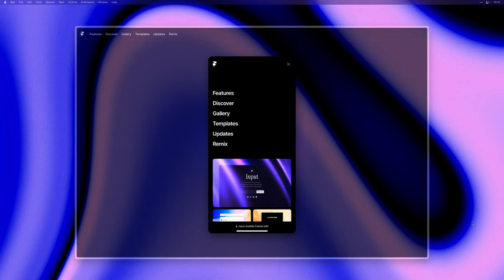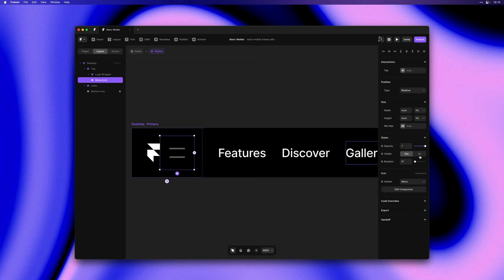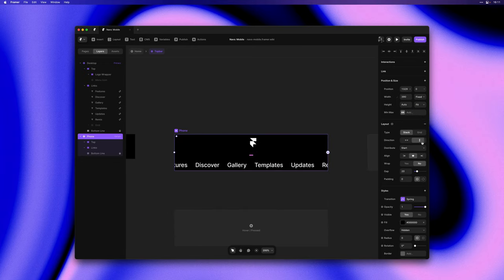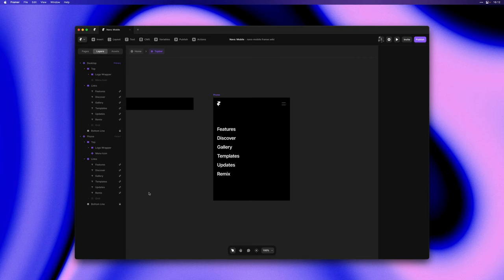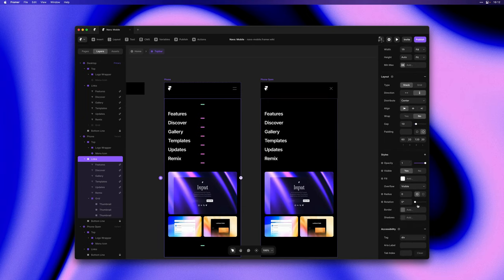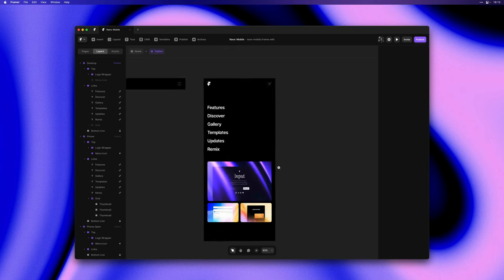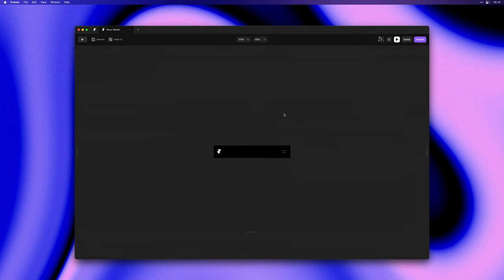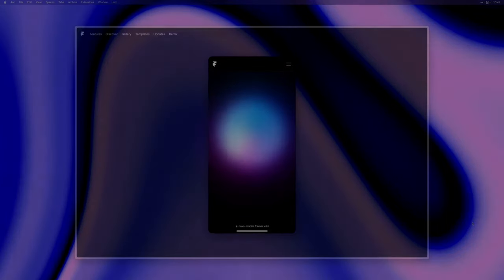Navigations: Mobile Menus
In this release, we’re introducing new features that improve mobile navigations in Framer, empowering you to deliver exceptional user experiences. We’ve recently shipped viewport unit support within components, for sizing properties such as min-height and max-height. This enables you to design expanded navigation states without relying on nesting. Today, we’re adding the overscroll property, which prevents the page from scrolling along with your navigation. We’ve also refreshed the component previewing experience, avoiding height animations being cut-off. Watch the video above to learn more, or remix our demo